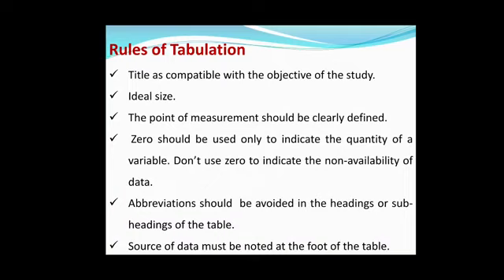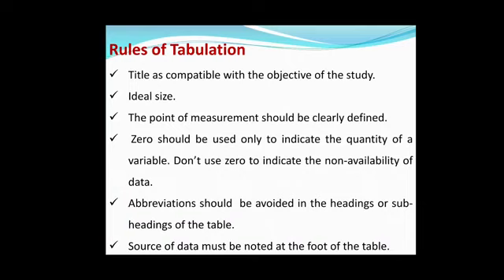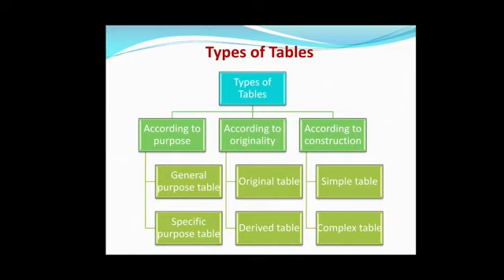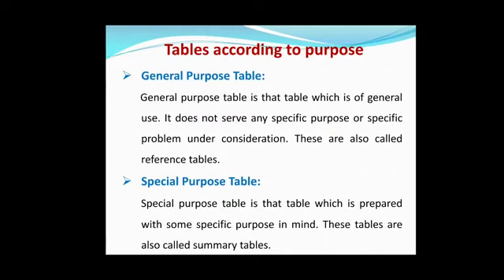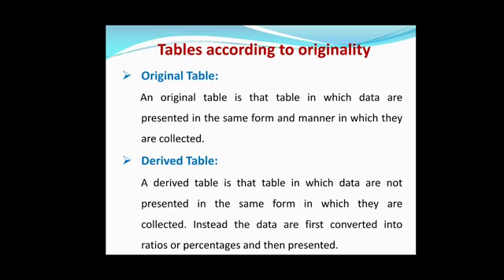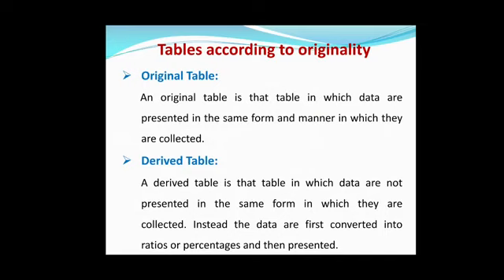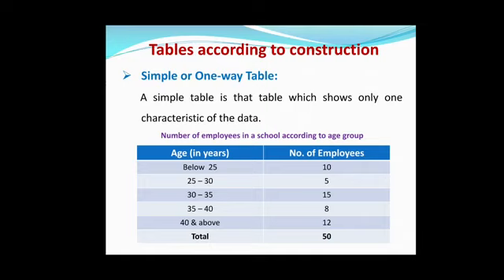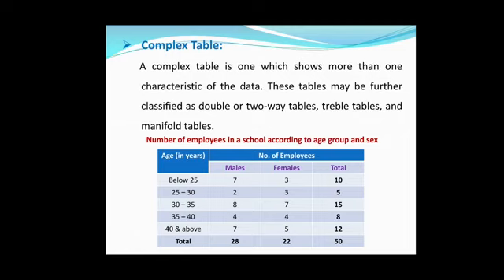Economics| Class 11th: Tabular Presentation of Data... contd.